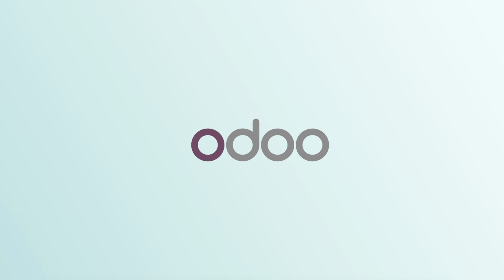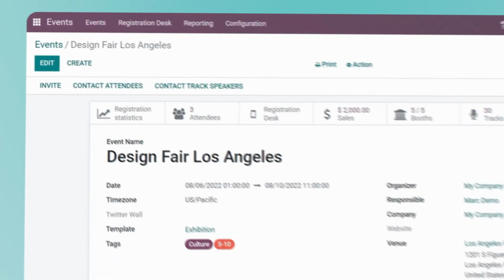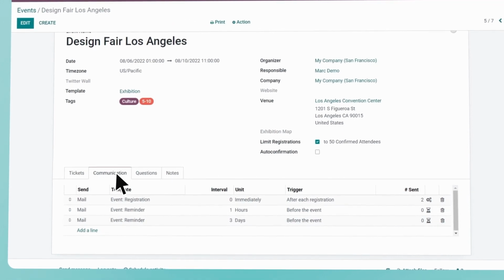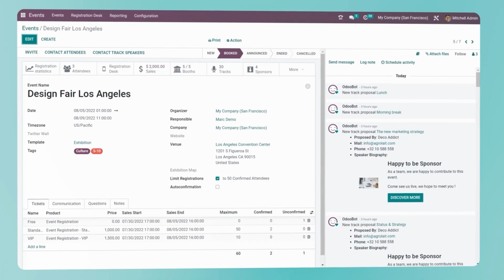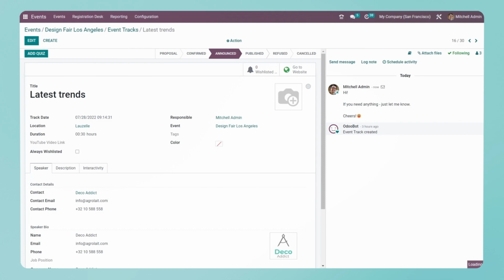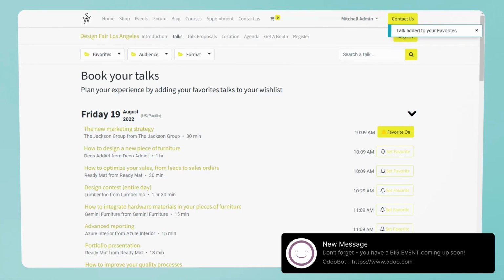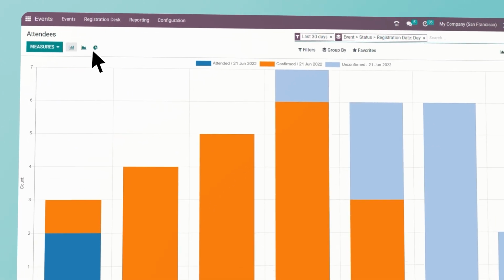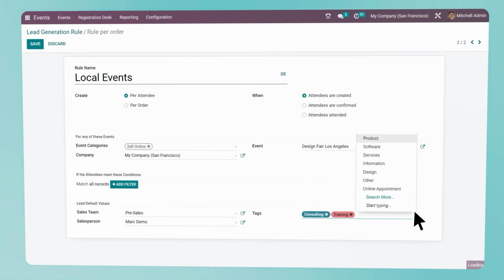Events Tour Video - Odoo v15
An all-in-one event management platform capable of handling events of any type or scale.

Odoo Events covers all aspects of an Event Planner's job from event organization and ticket sales to visibility and promotion.